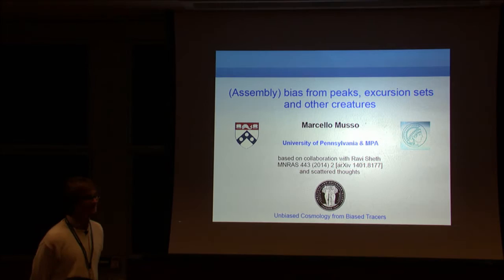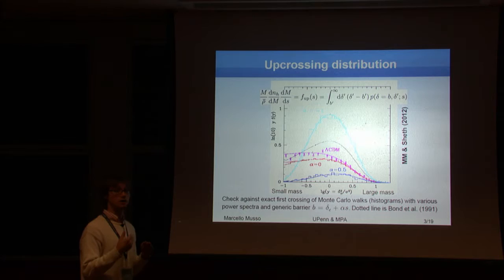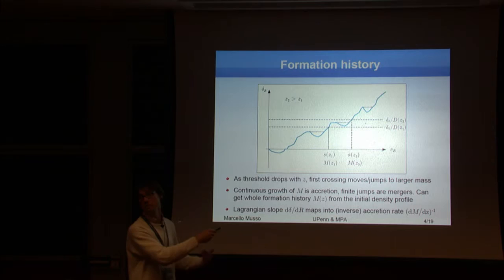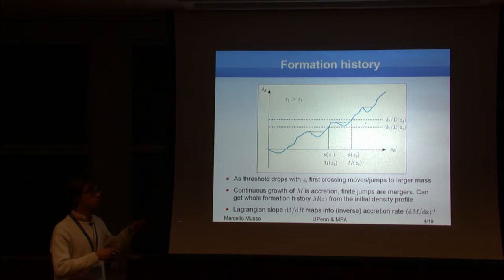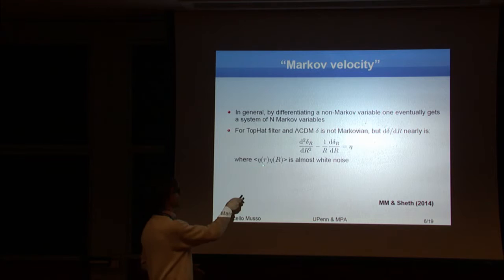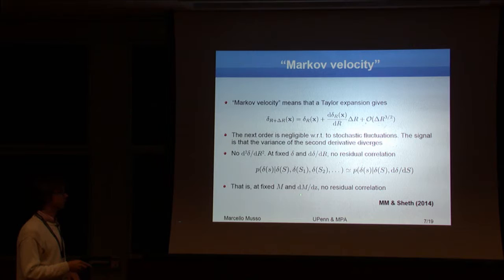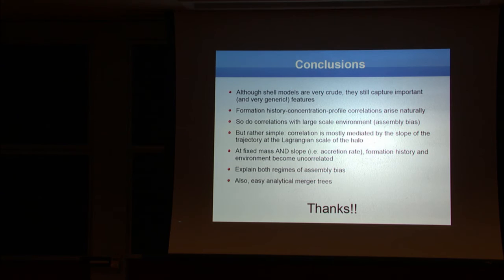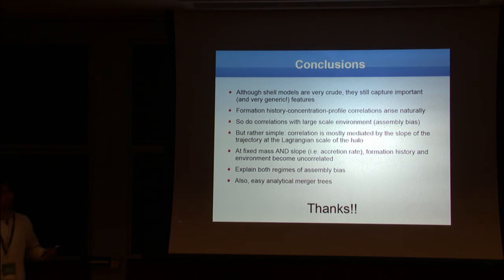(Assembly) Bias from Excursion Sets, Peaks and Other Creatures - Marcello Musso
Marcello Musso - September 24, 2015

The interpretation of low-redshift galaxy surveys is more complicated than the interpretation of CMB temperature anisotropies. First, the matter distribution evolves nonlinearly at low redshift, limiting the use of perturbative methods. Secondly, we observe galaxies, rather than the underlying matter field. Fortunately, considerable progress has been made in understanding the large-scale structure of galaxies. A key insight has been that galaxies form in bound structures called halos, whose statistics (e.g. abundance, clustering, etc.) govern the observed statistics of galaxies. For example, bias models are often used to describe the relation between collapsed, virialized objects and the underlying matter distribution; such bias models are a key element of Large Scale Structure data analysis. Over the last couple of years, however, it has become clear that the simplest bias models can describe neither data nor simulations to the desired percent level precision. The simplest, most widely used approaches study the clustering properties only as a function of halo mass, thereby ignoring the other properties like concentration, merger history, formation time etc. The dependence of clustering properties on these additional variables is known as assembly bias; accounting for it is required if inferences from clustering are to be unbiased. Recent progress in this field suggests that a deeper understanding of how the clustering depends on other physical quantities has the potential to uncover new measurables for addressing fundamental physics questions as well as for understanding galaxy formation.
During the workshop, we plan to discuss the following issues of the biasing:
Assembly Bias
Extended Press-Schechter and Peaks formalism
Perturbative Descriptions and Effective Field Theory, Relation to Galaxy Formation
Requirements for upcoming surveys
The planned format of the workshop consists of a small number of overview talks, some expert introductions on specific subjects and extended discussions of the status of the field, recent developments and the broader goals and directions for future research.